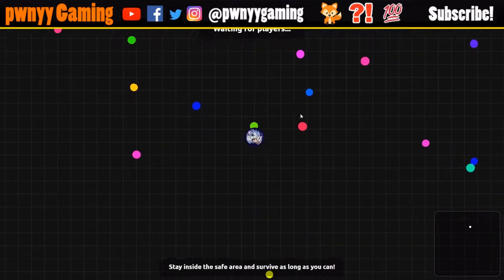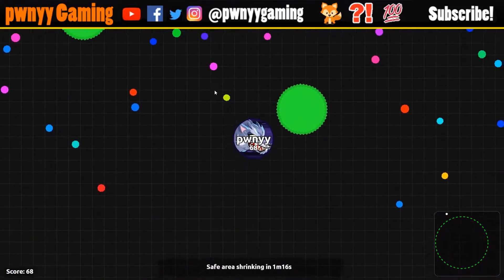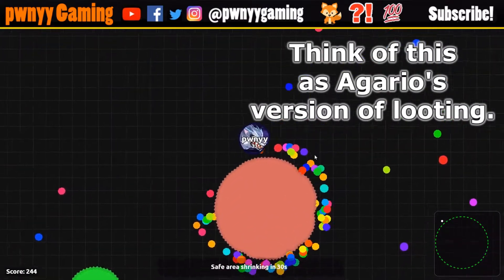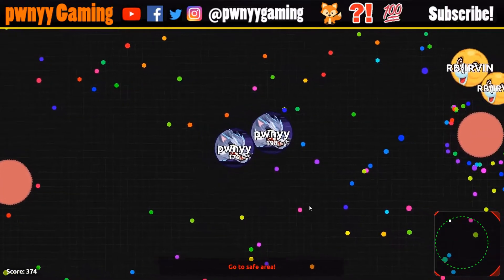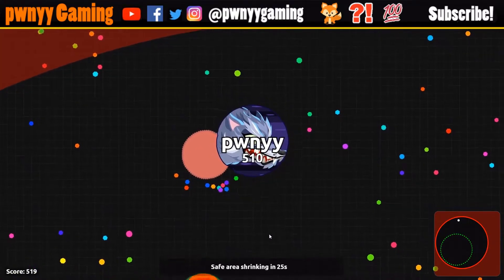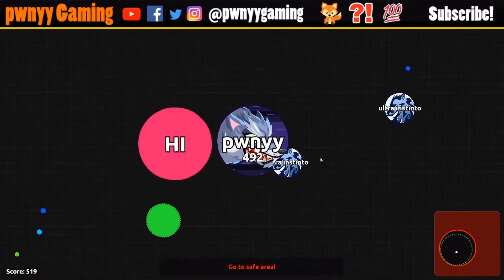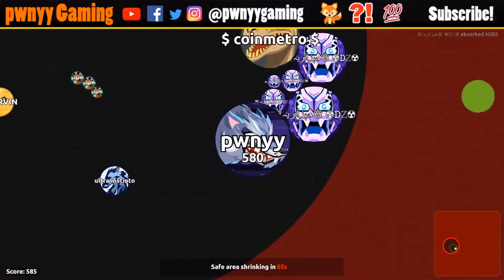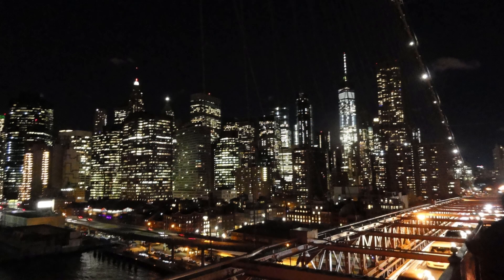New Battle Royale Mode in Agar.io! (Game Review)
The brand new Battle Royale mode was released for Agar.io, so I had to try it out. This is my review of it, and a few tips on how to get #1.

Please note: The game isn't quite as easy to win as when it first came out, everyone has improved at it. But the point of this video is more of a review and my first impressions of it, not to try to impress anyone with my gameplay. haha

@pwnyygaming     pwnyy ❓❗💯

Feel free to change your nickname to look like "pwny". :)

Galantis - Runaway (U & I)
Elektronomia JJD - Free
Tobu - Candyland